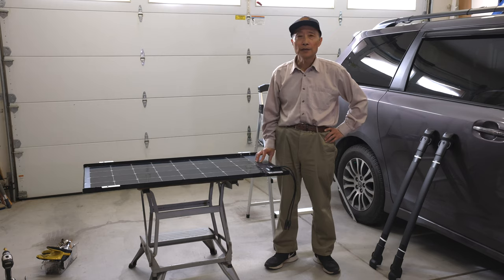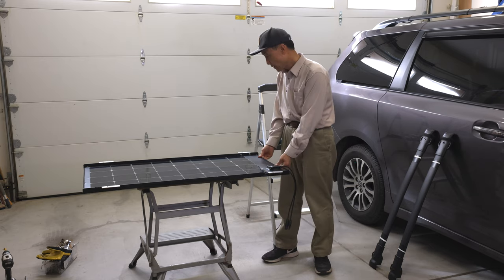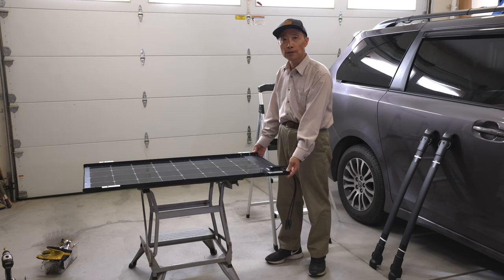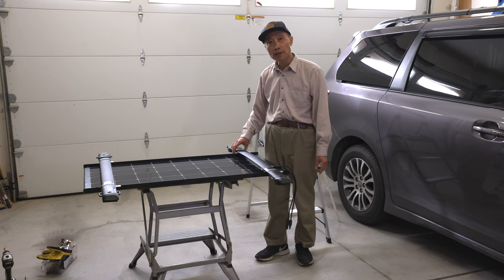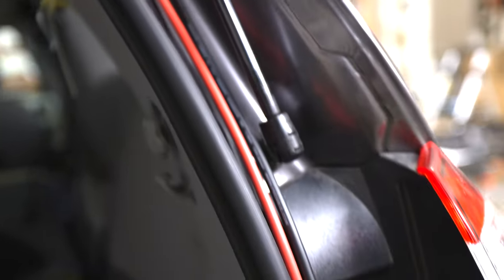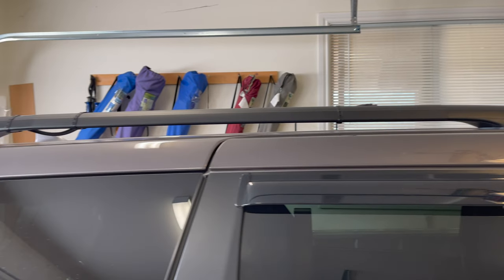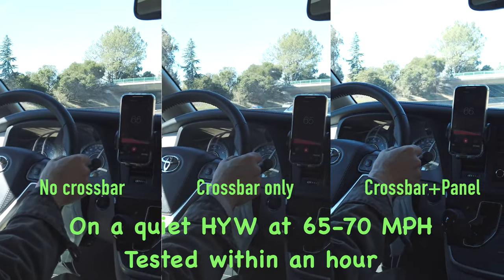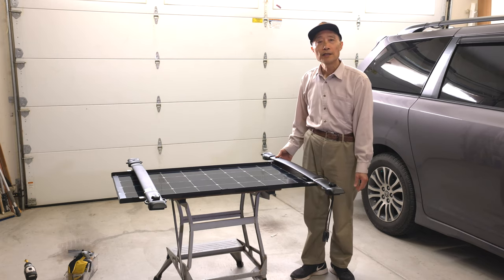Solar Panel on Sienna Mini-camper - My Experiences in Installation, Efficiency and Wind Noise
We have a flexible solar panel on our Sienna mini-camper. This video describes my experiences related to the flexible solar panel installation. (The reference I mentioned in the video for running wires from roof top to inside the van is from Bruce Parks.)